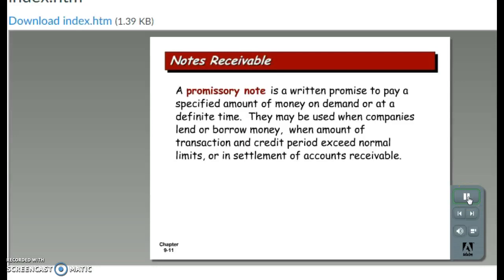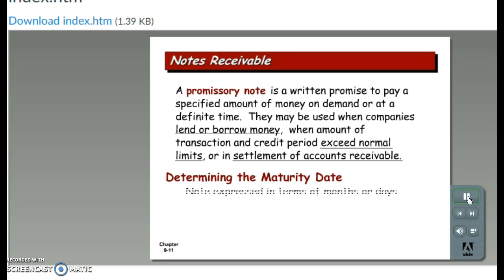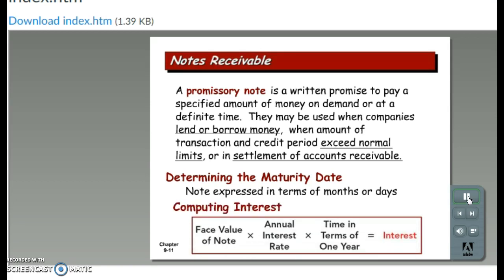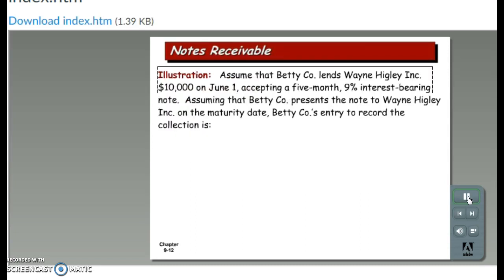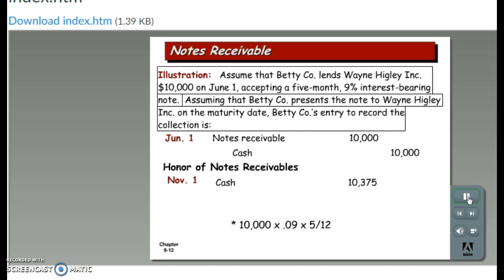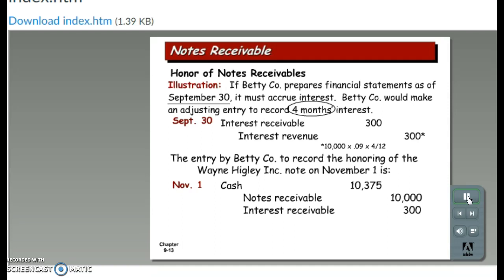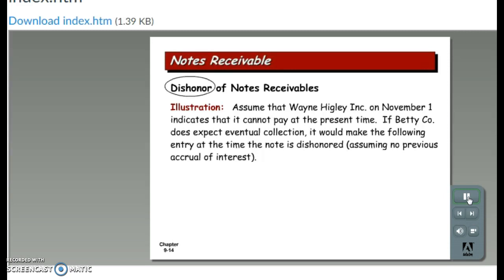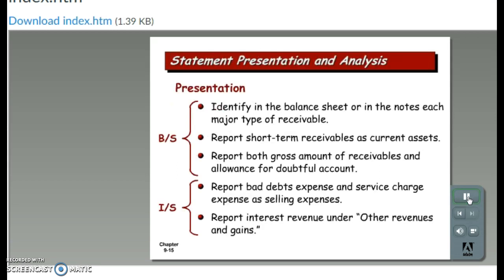SCC ACC Chapter 9 Part 2